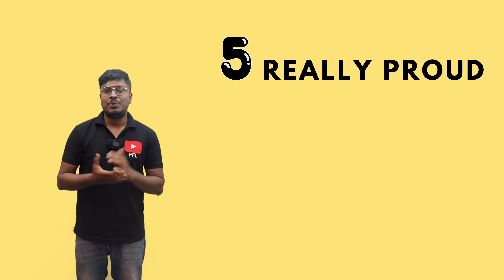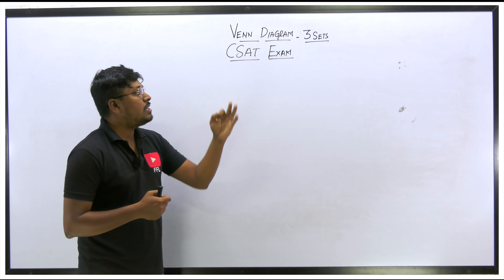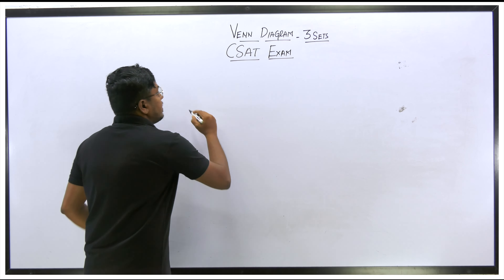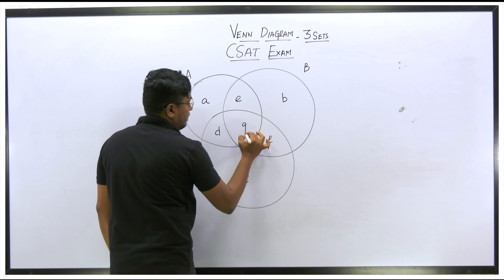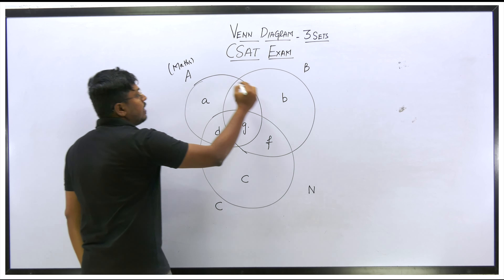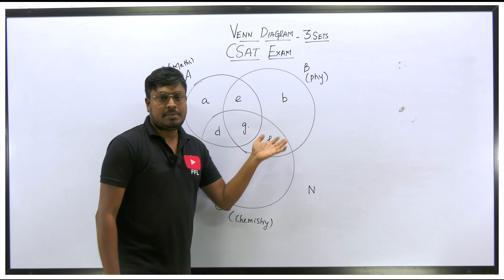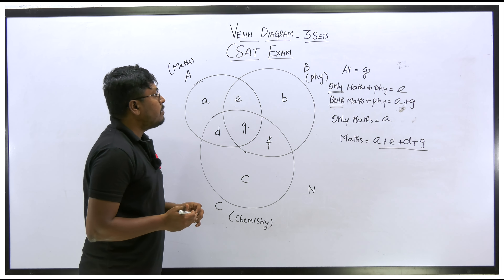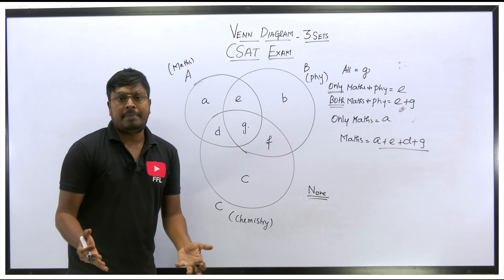Venn Diagram(3-Sets) || CSAT Paper-2 Complete Topic Discussion || Video-2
Timestamp:
00:00 Introduction
04:20 Introduction about 3-Sets
15:26 Question-1
23:19 Question-2
28:49 Question-3
34:48 Question-4
38:36 Question-5
46:48 Question-6
56:40 Question-7